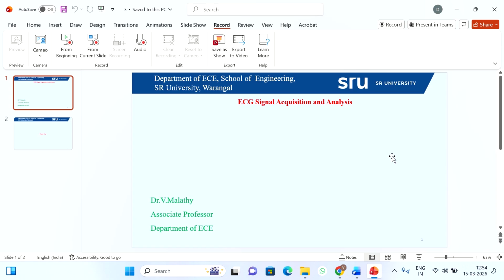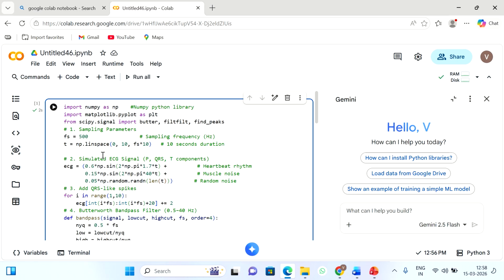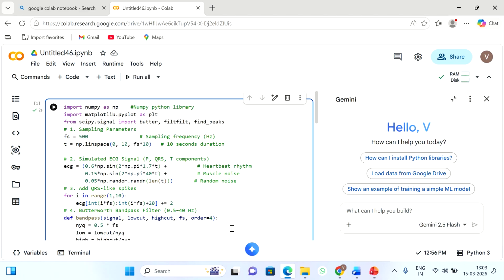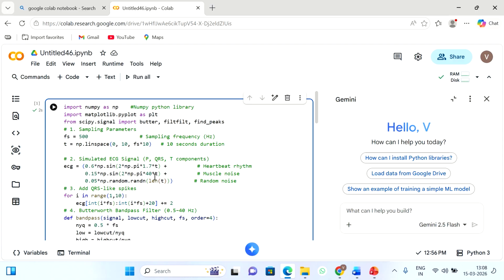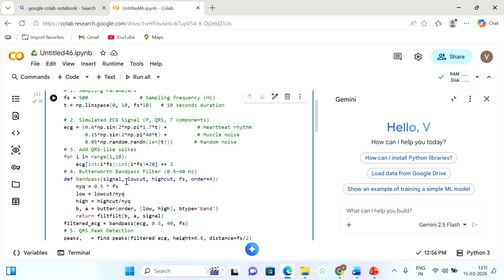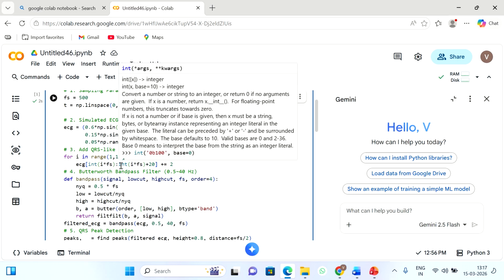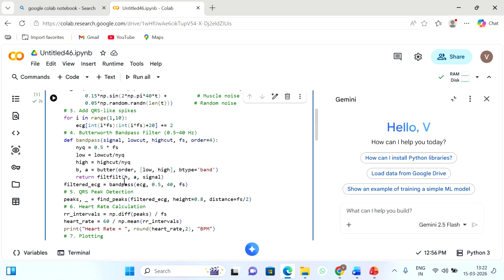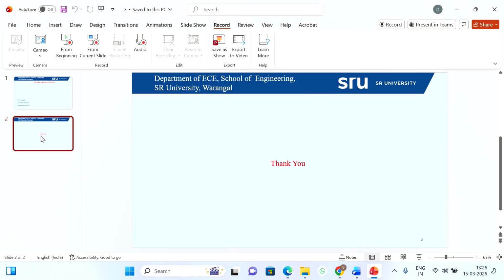ECG SIGNAL ACQUISITION AND ANALYSIS